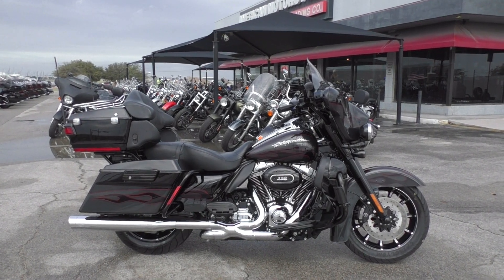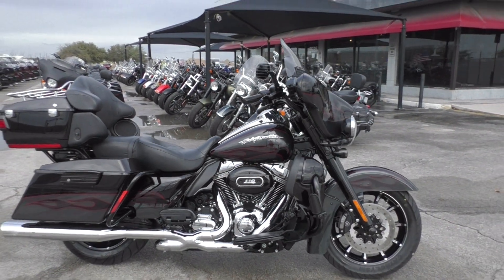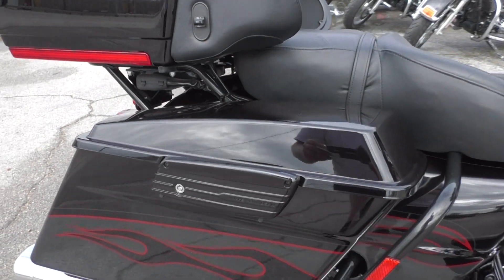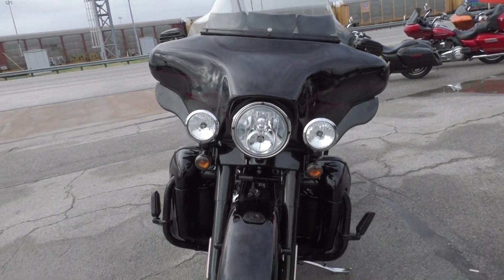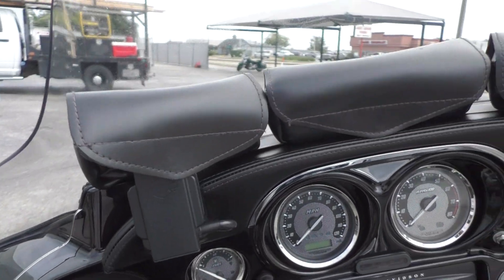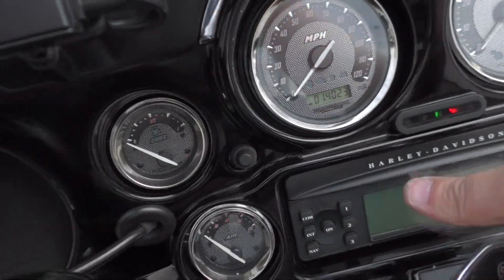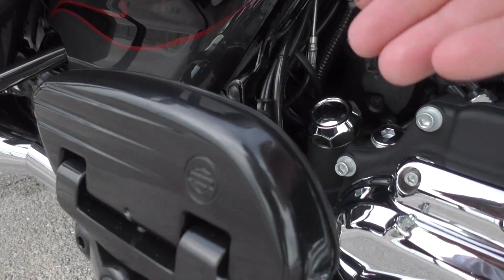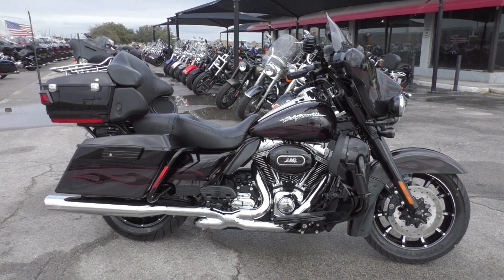957615 - 2010 Harley Davidson CVO Ultra Classic FLHTCUSE5 - Used motorcycles for sale